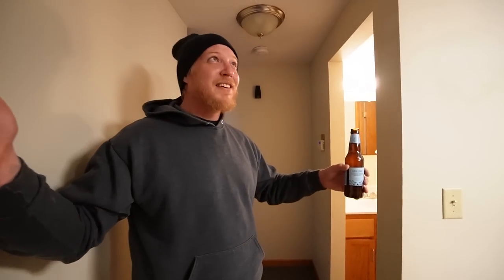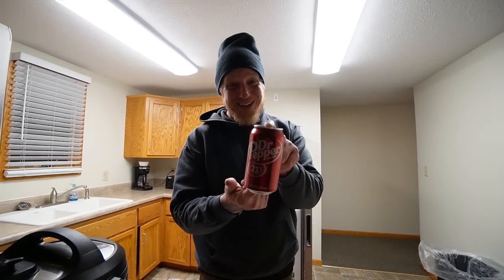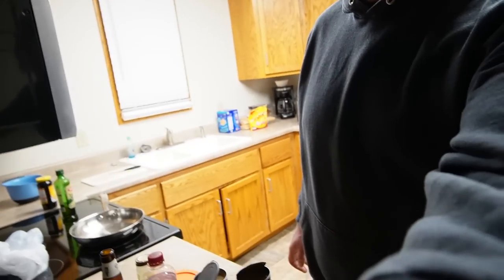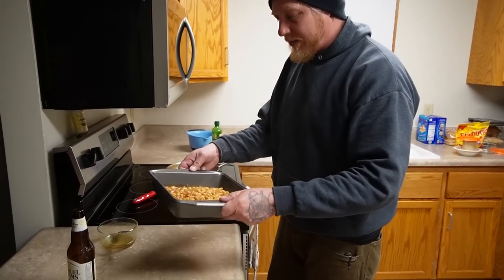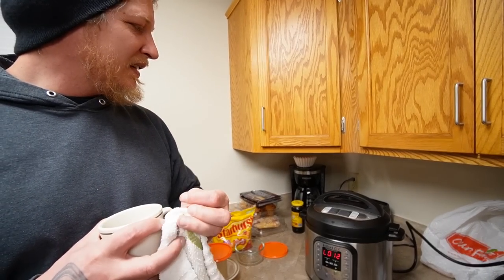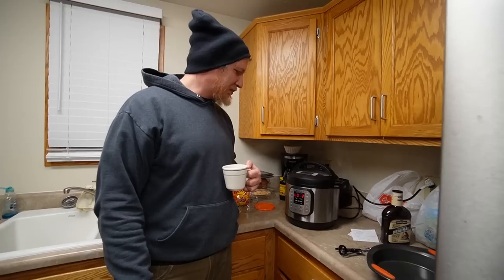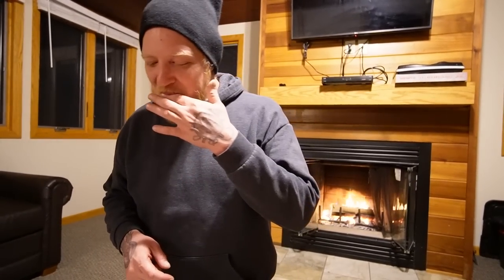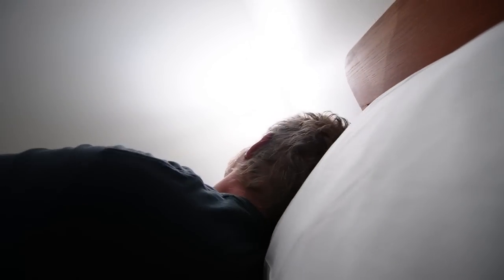Overnight In A Cabin - Dr Pepper Dinner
Hanging out in a small cabin and enjoying a nice dinner!

Want to send me something? Send it here:

Quady
Ashland Ne
68003

Gear I use:
My Big Camera
Small tripod